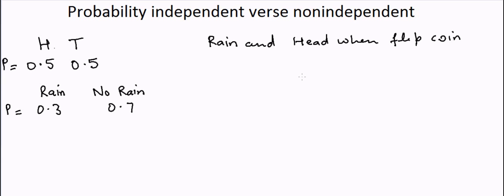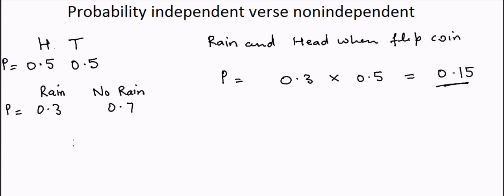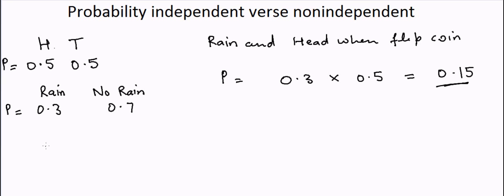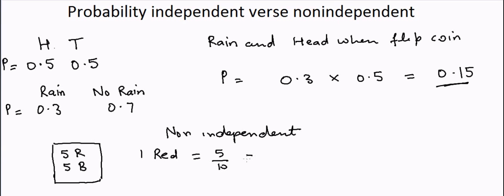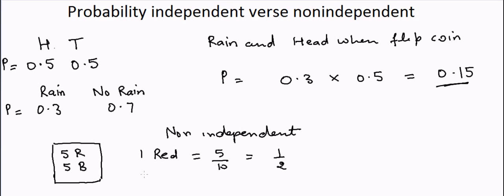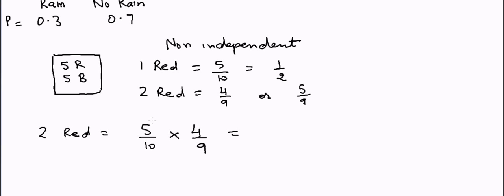Independent verses dependent variables - Concepts in Probability Theory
A dependent variable is the variable being tested in a scientific experiment.

The dependent variable is 'dependent' on the independent variable. As the experimenter changes the independent variable, the change in the dependent variable is observed and recorded. Check out Ebook "Mind Math" from Dr. Garg